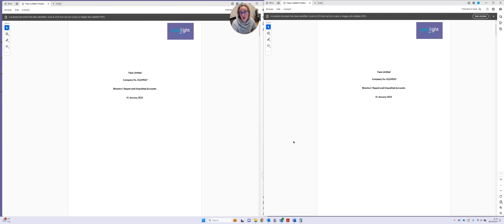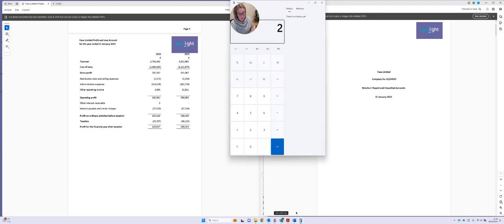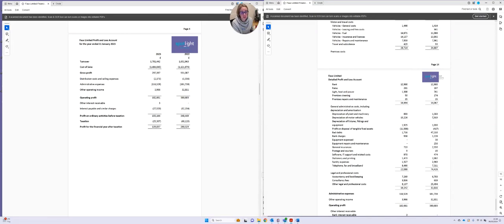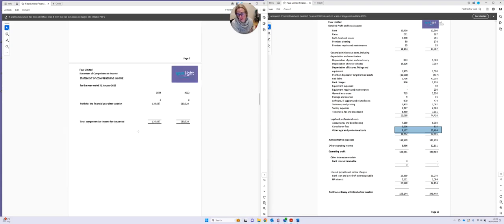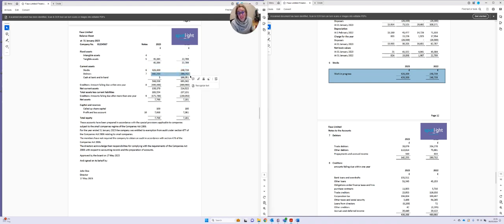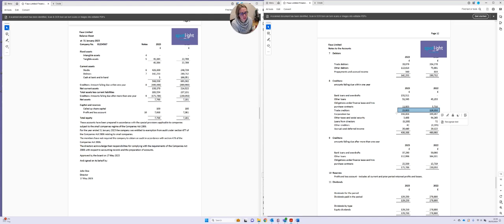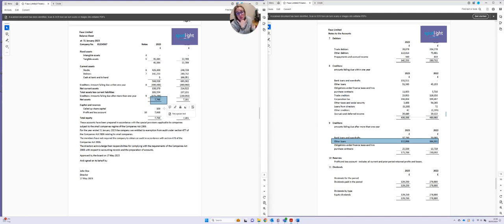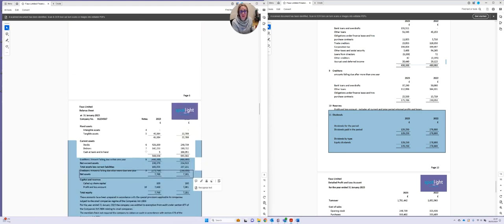Understanding Accounts Video #1: Interpreting Yearend Accounts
Ever seem like accounts are a mystery?  In this overview we run through the key components within a set of accounts.

Faux Limited Financial Statements 31 March 2023
0:00 Introduction
0:48 Explanation of Profit and Loss Accounts
6:03 Explanation of Balance Sheet
12:44 Summary
13:32 Outro